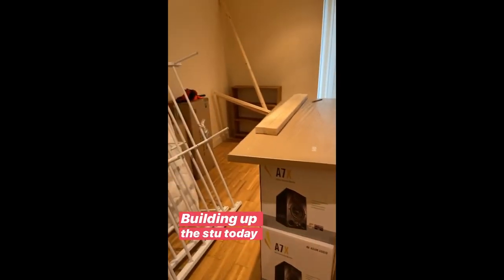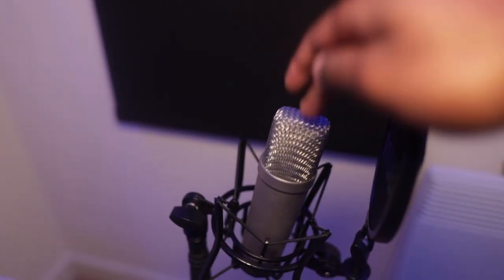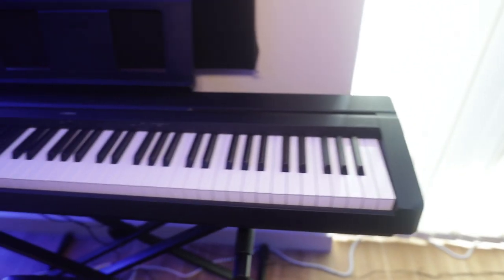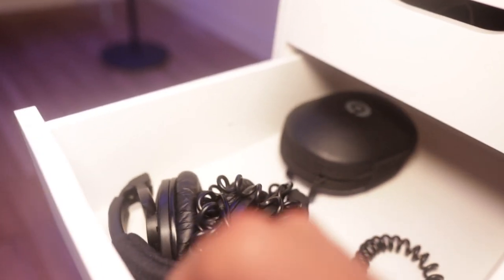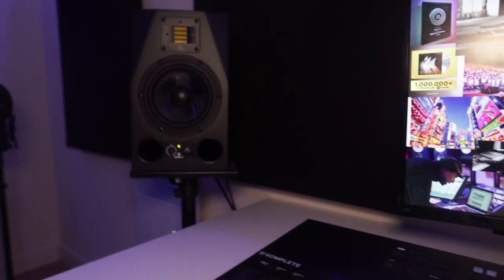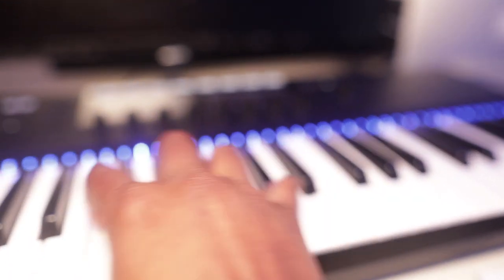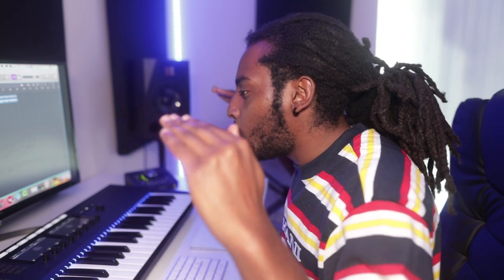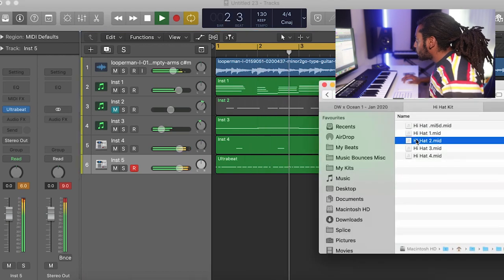MY ULTIMATE HOME MUSIC STUDIO 2020 *Full Tour*